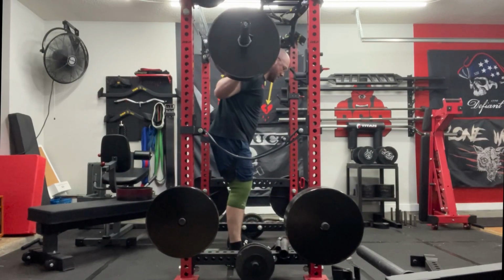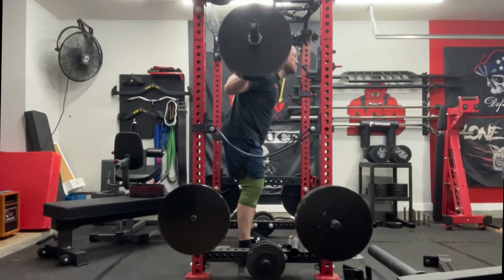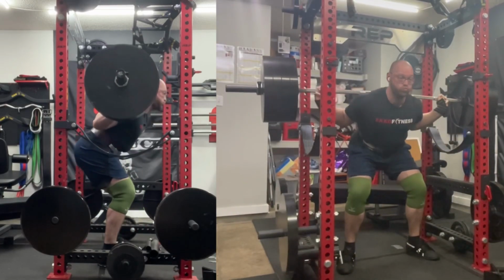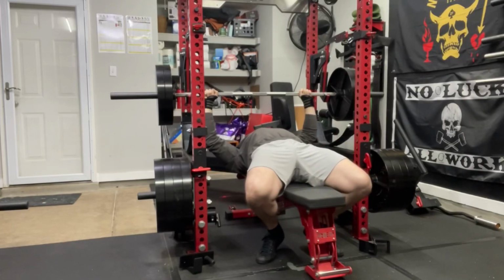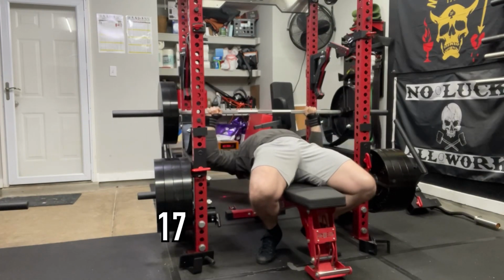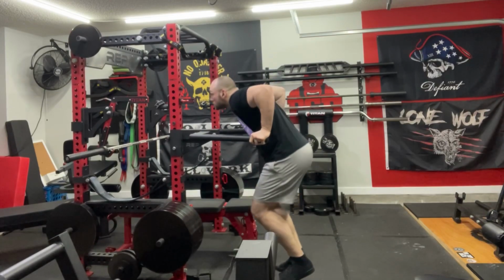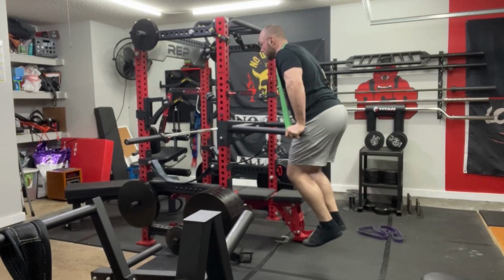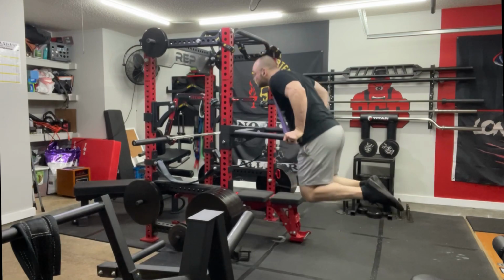Training: Deload Squats and NFL Combine Test?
Today I take y’all with me for a few lifting sessions. I hope y’all enjoy the training!